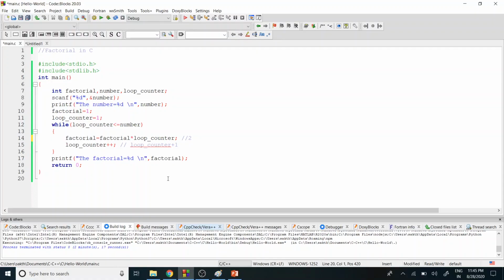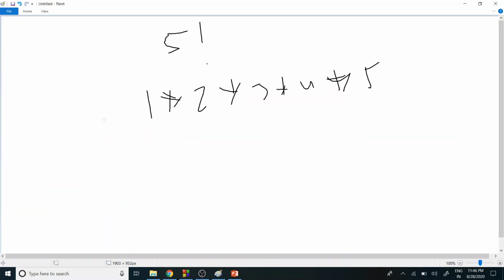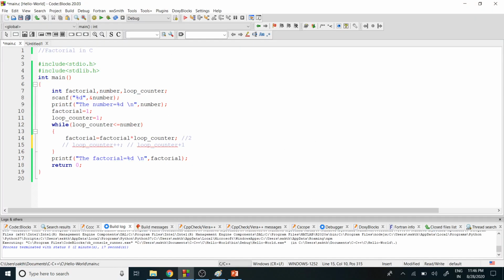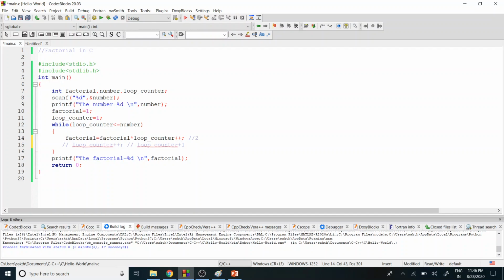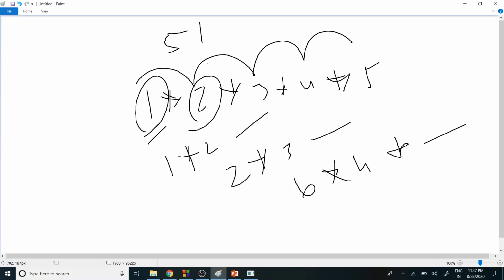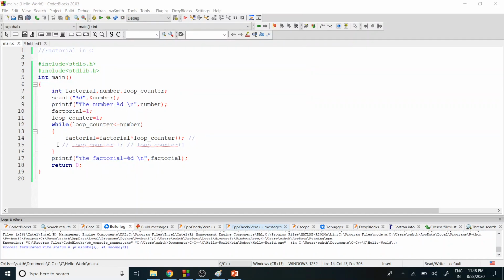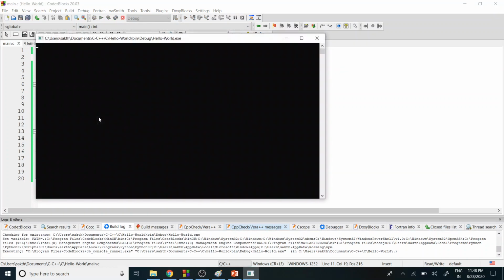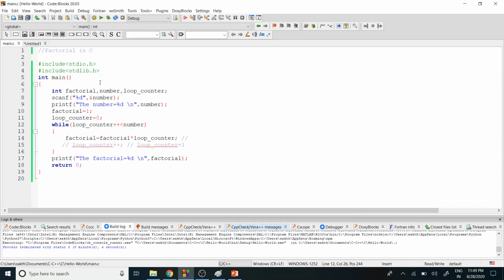Lesson - 65 | Factorial Number in C | Part 2 | C Tutorial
Factorial Number in C (Part 2)

Topic Covered :
- Factorial Number in C